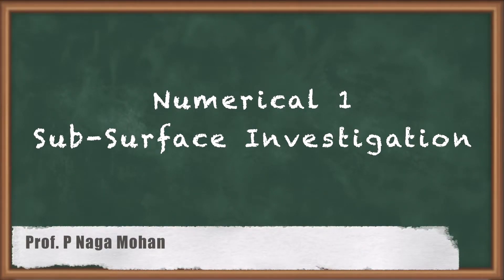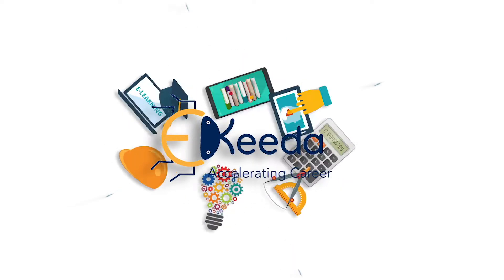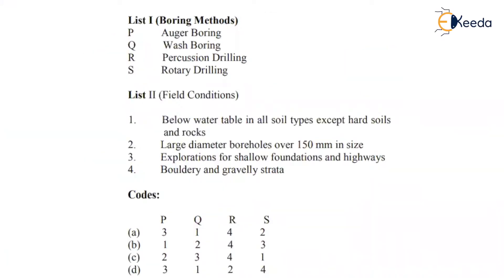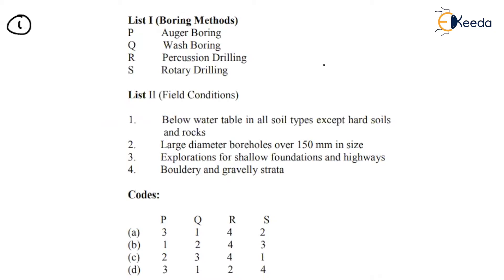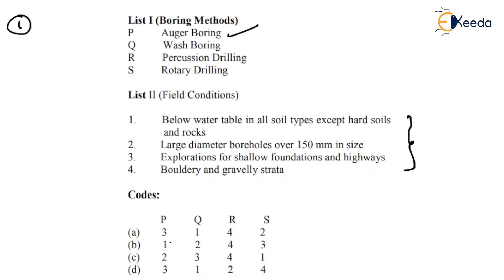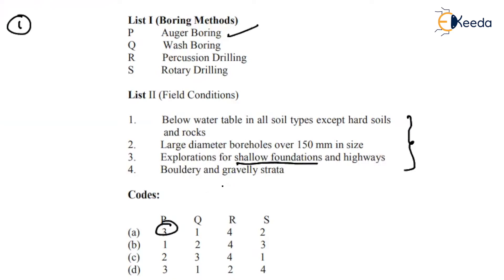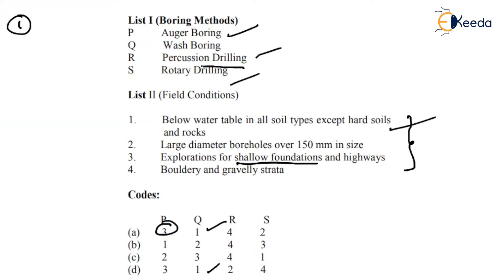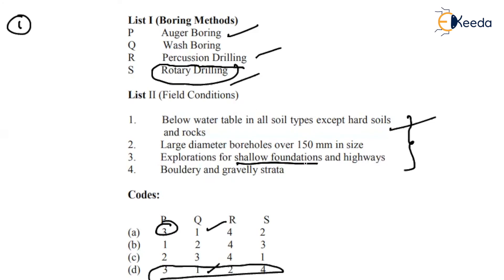Numerical 1 Sub Surface Investigation | GATE Previous Year Questions of FE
If you're a GATE aspirant looking to excel in the FE paper, you're in the right place. In this video, we'll walk you through a challenging numerical problem related to Sub Surface Investigation, which has appeared in past GATE exams. We'll break down the problem step by step, providing you with valuable insights and strategies to tackle similar questions effectively.

Here's what you can expect from this video:

Detailed explanation of the Numerical 1 problem.
Step-by-step solution and problem-solving techniques.
Insights into the important concepts related to Sub Surface Investigation.
Tips and tricks to improve your problem-solving skills for the GATE exam.
Whether you're a seasoned GATE aspirant or just starting your preparation journey, this video is a valuable resource to help you boost your confidence and knowledge in the subject of FE.